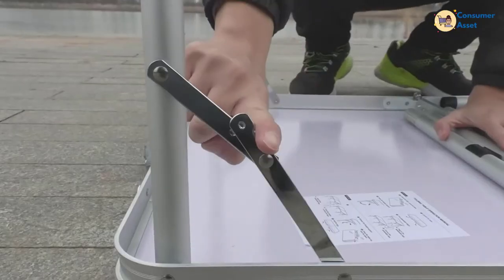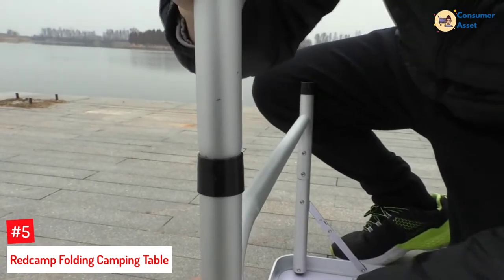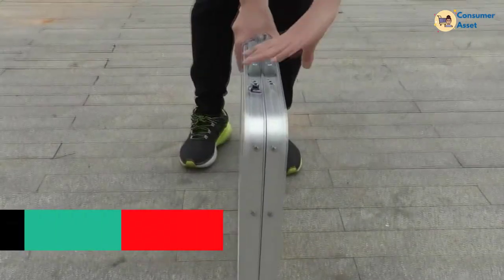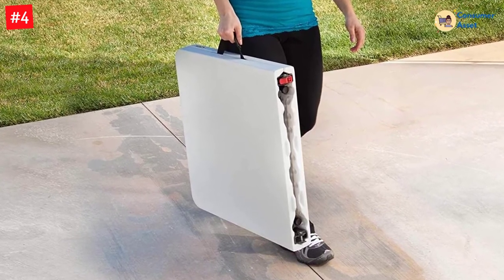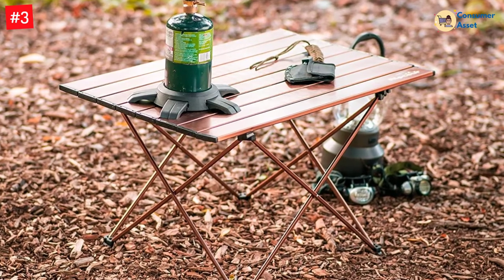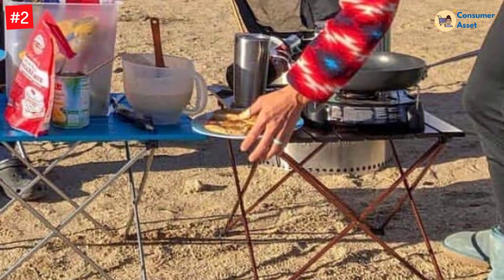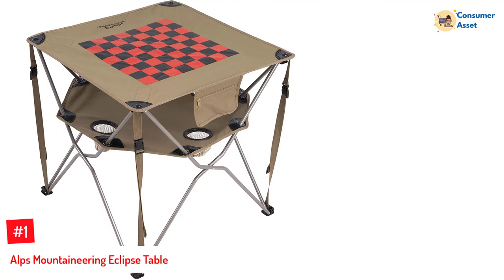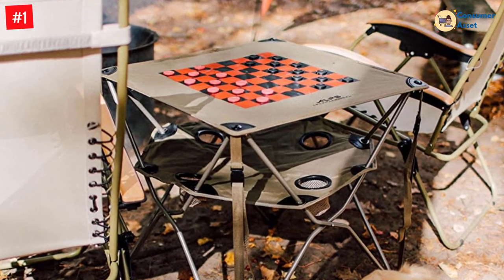Top 5 Best Folding Camping Tables in 2022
▶️ The 5 Best Folding Camping Tables We recommended  In This video

▶️5. Redcamp Folding Camping Table.

▶️4. Lifetime Folding Camping Table.

▶️3. Alpcour Camping Table.

▶️2. Trekology Folding Camping Table.

▶️1. Alps Mountaineering Eclipse Table.

➥ Prime Discounted Monthly Offering
➥ Try Twitch Prime
➥ Amazon Music Unlimited
➥ Try Amazon Home Services
➥ Kindle Unlimited Membership Plans
➥ Create an Amazon Wedding Registry
➥ Try Audible and Get Two Free Audiobooks